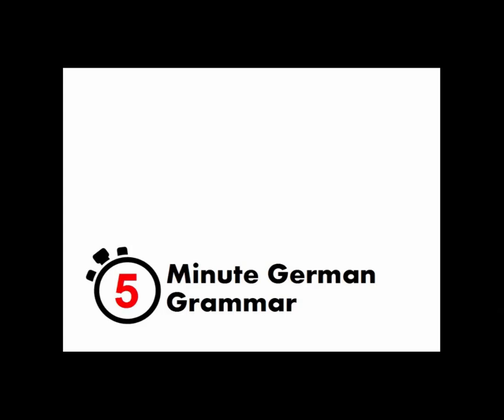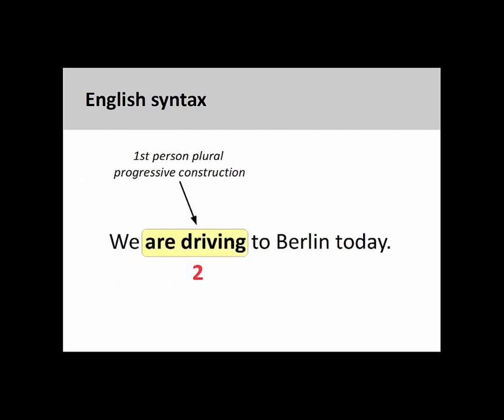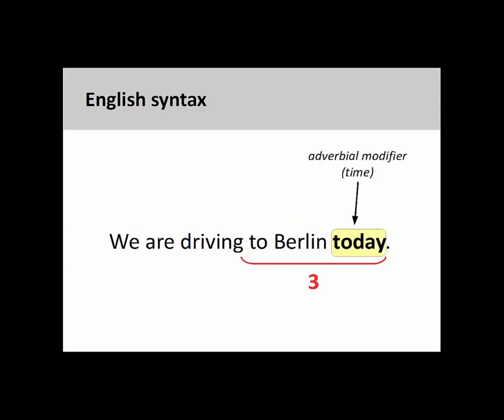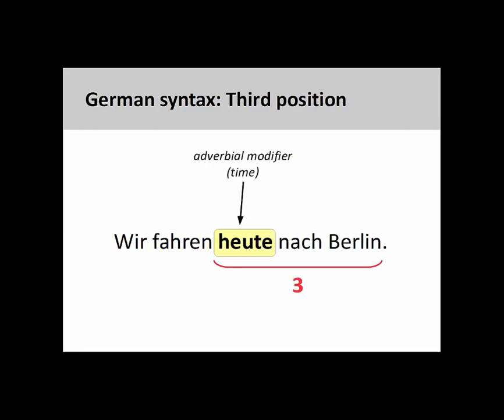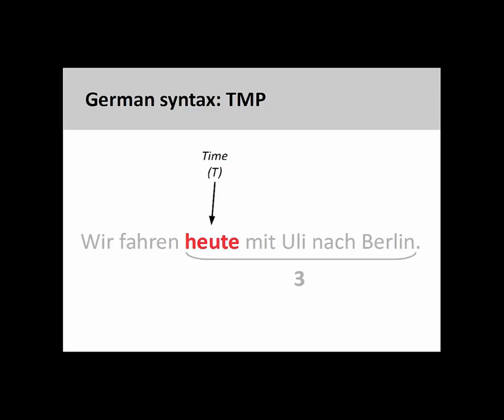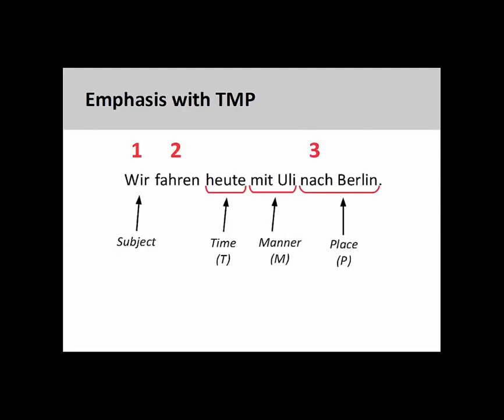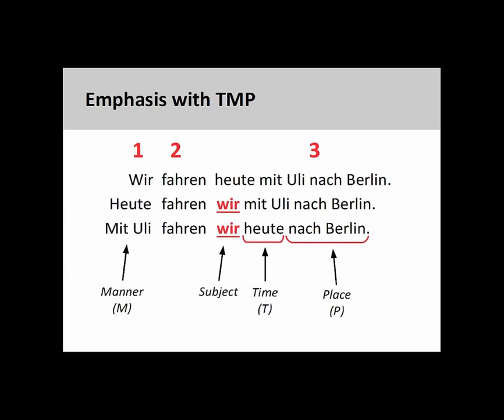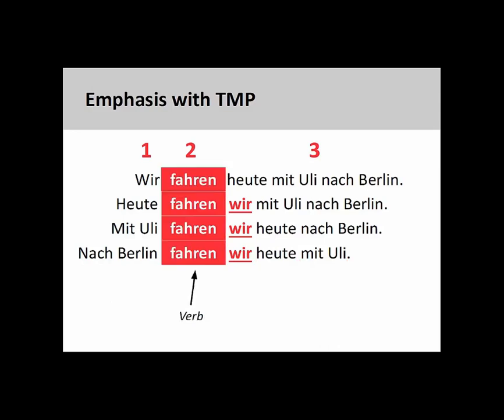Learn German Language (14) Introduction to German syntax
5-Minute German Grammar covers fundamental aspects of German grammar in a shorter period of time, which helps to keep the instructional focus sharp and the material easy to learn. This high definition video with closed captioning will introduce German syntax. Video highlights include:

00:07 What is syntax?
00:19 Review of English syntax.
01:09 Introduction to German syntax
01:50 The TMP rule
02:25 Creating emphasis using TMP
03:38 Verb in second position
Category
Education
License
Source videos
View attributions